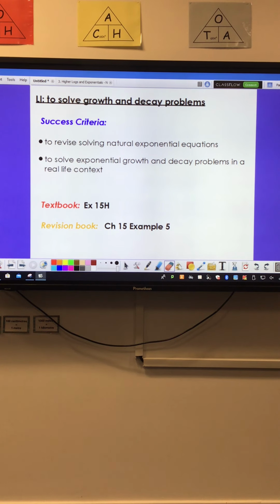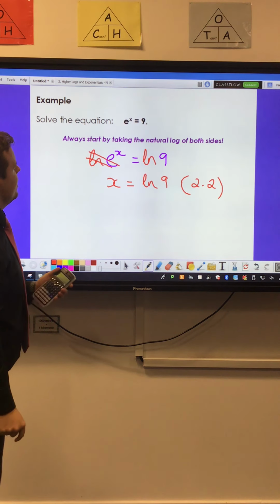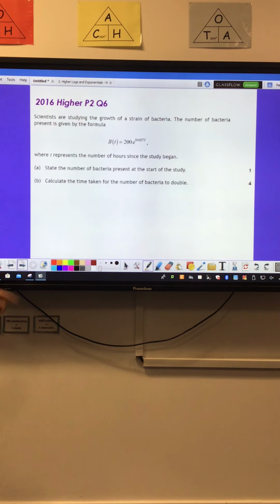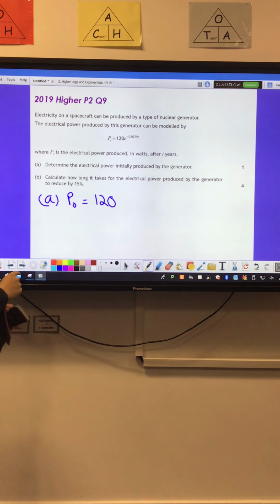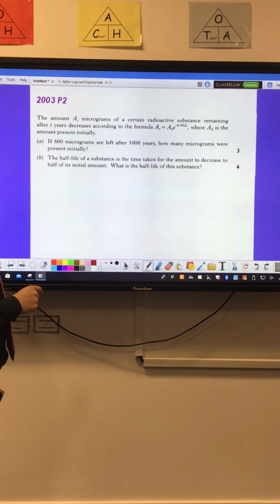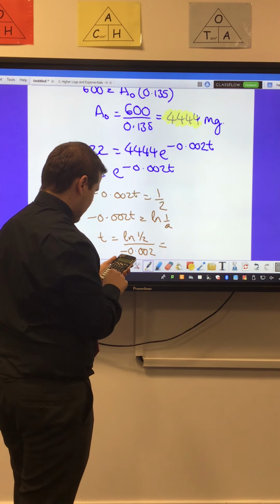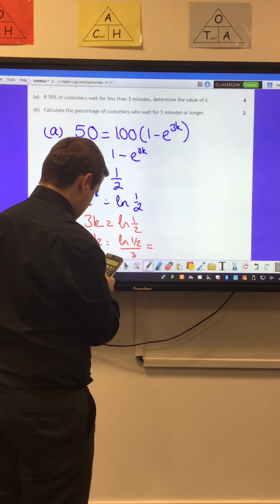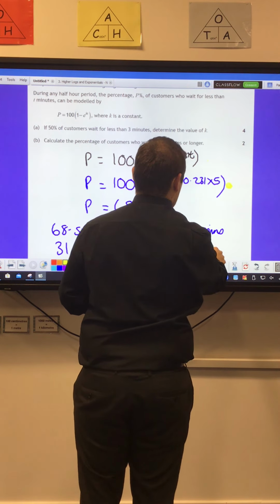Higher Growth and Decay